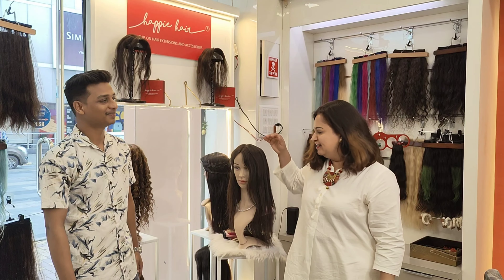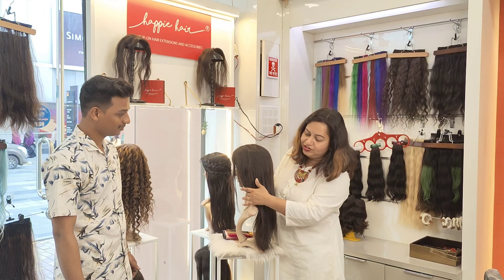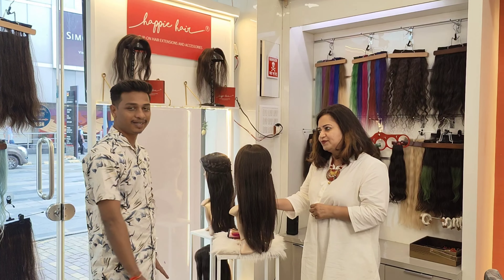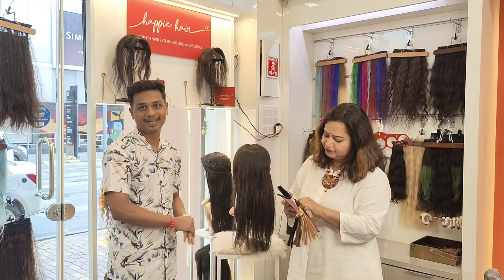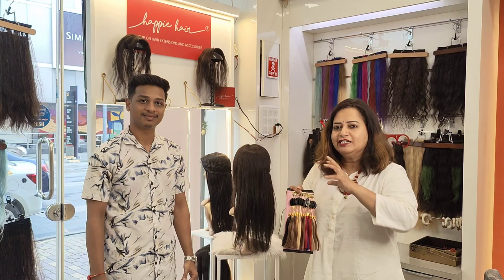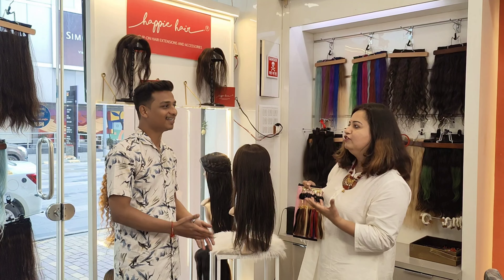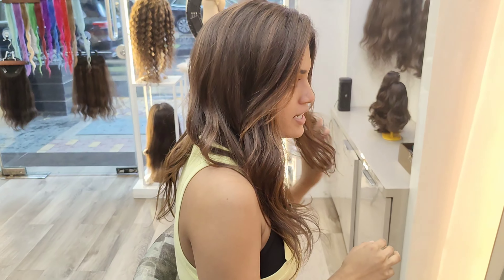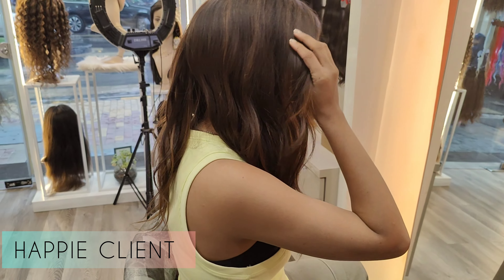WIG CUSTOMISED TO PERFECTION.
SEE A RAW WIG GO TO WOW WIG!